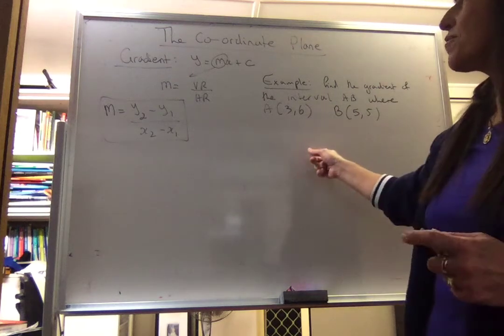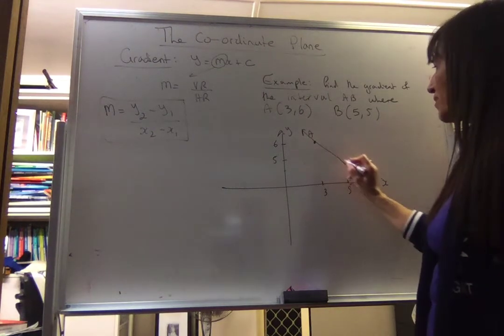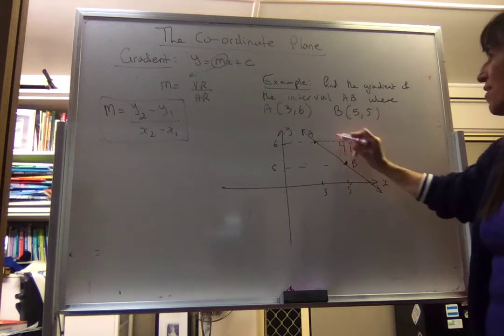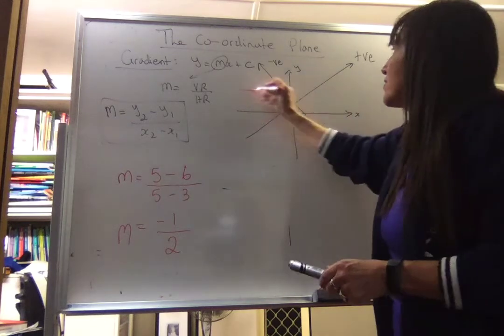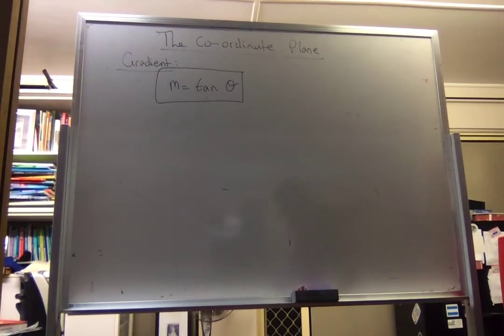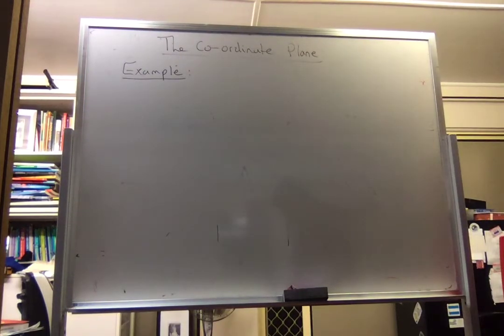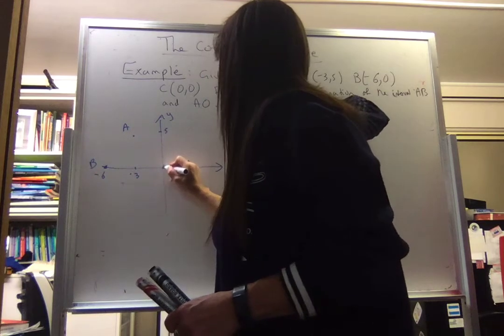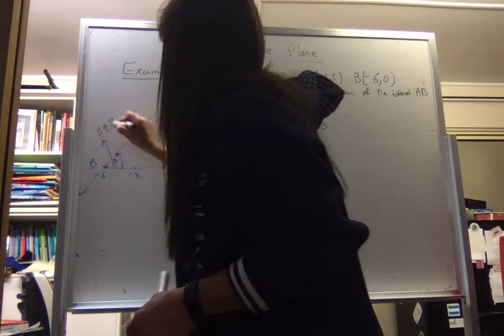The coordinate plane:Gradient (1)